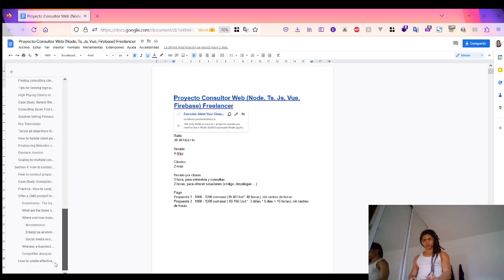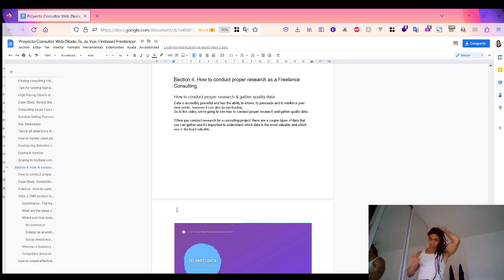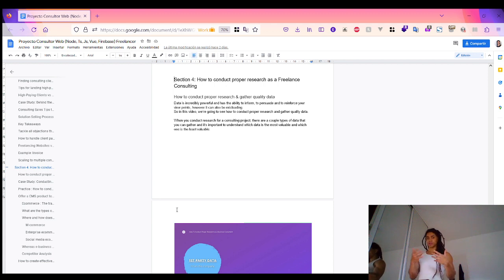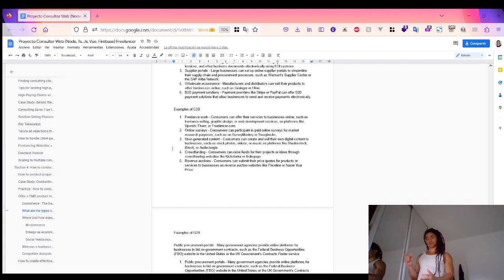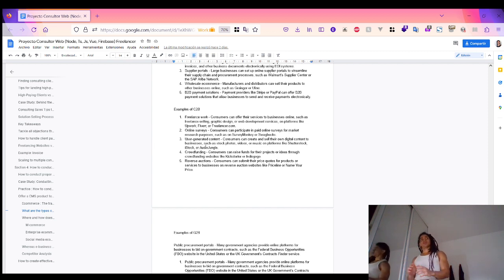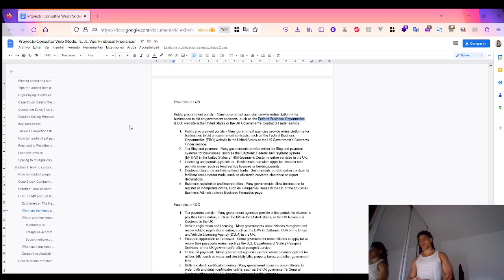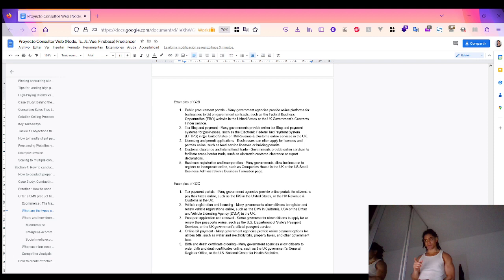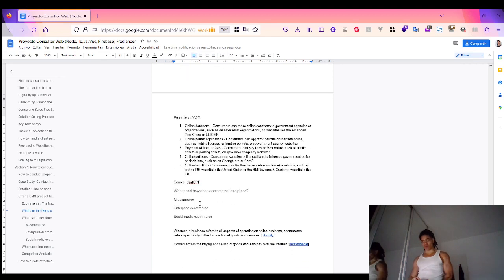Section 4 : How to conduct a research, a draft on ecommerce pt 8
Examples of G2B (Government to Business) Business Model
- Public procurement portals
- Tax filing and payment
- Licensing and permit applications
- Customs clearance and international trade
- Business registration and incorporation

Source ChatGPT